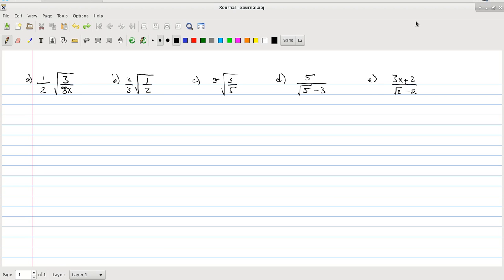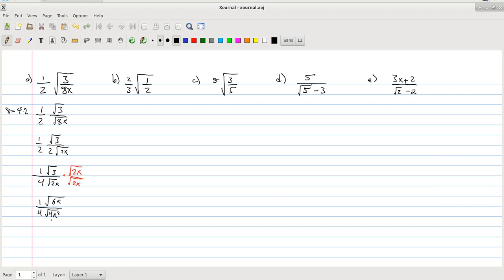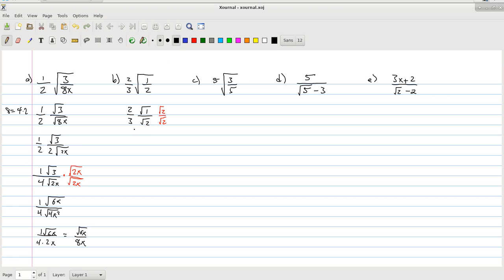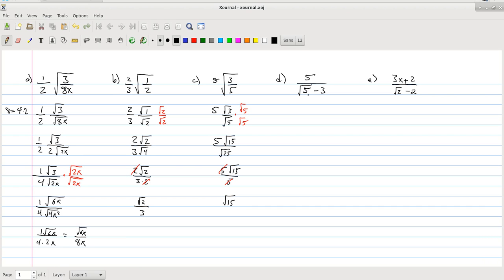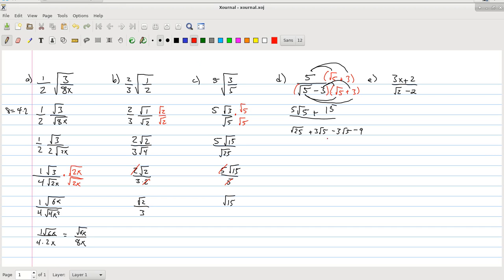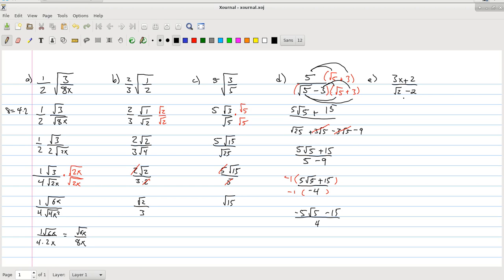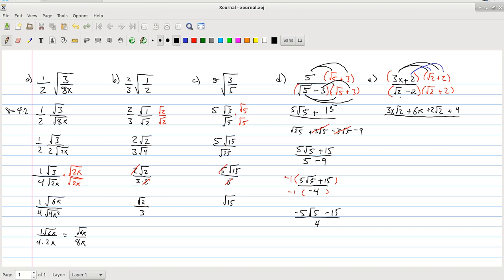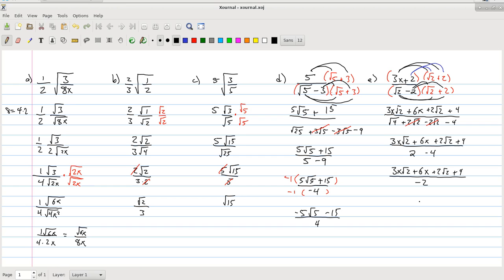Math 150 - Final Exam Review #6